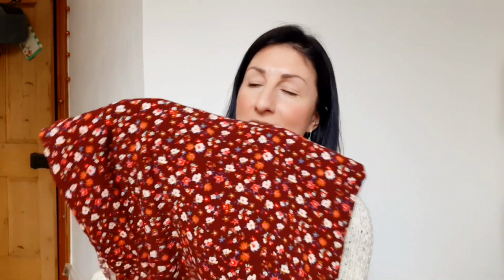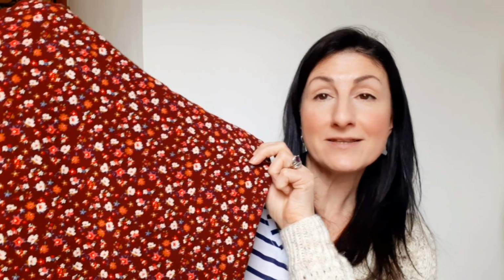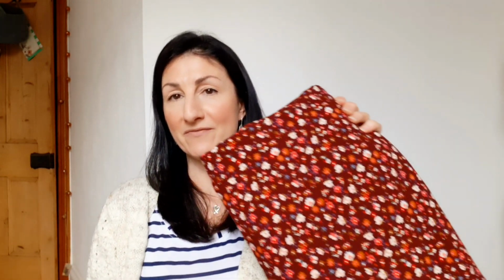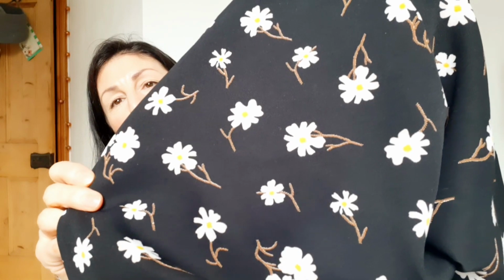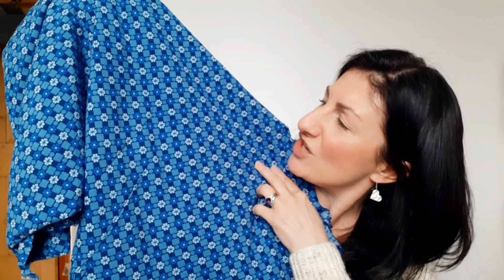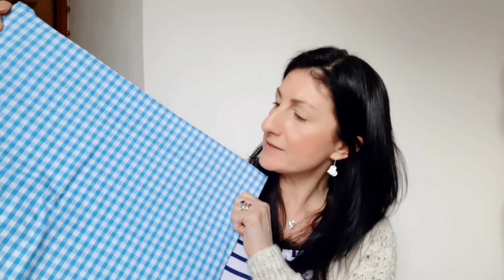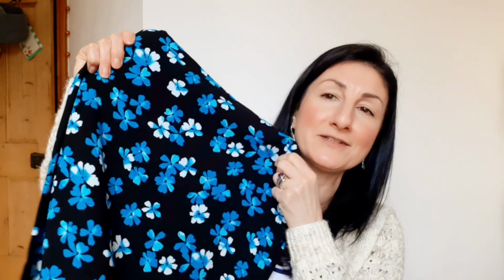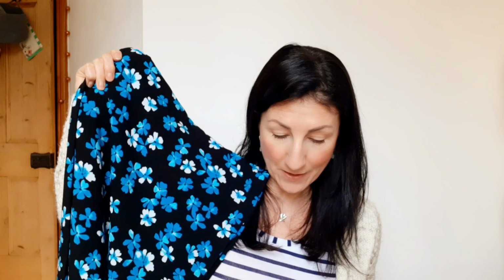SewFrugal23 Free Pattern Idea's!!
Hello lovely Sewists,

Thanks for dropping by my sewing channel for some sewfrugal23 inspiration.

1. Choose a free Pattern
2. Pick fabric from your stash.
3. Make your garment in the month of March.
4. Reveal it on instagram on the 31st March 🙌💕

Here are my pattern choices...

AO Printing:
Pattern to Paper: